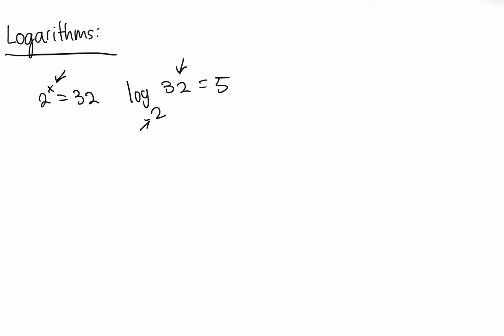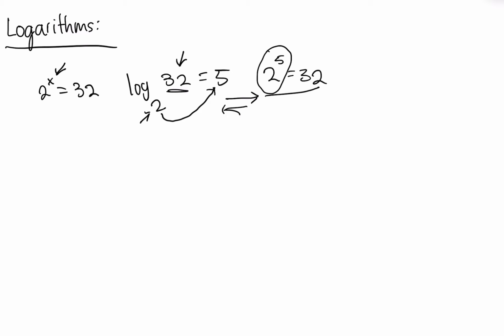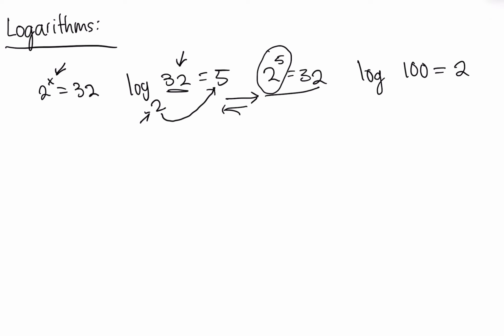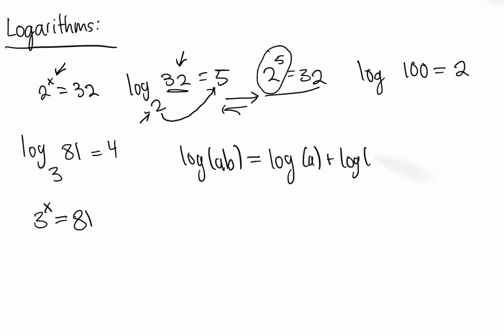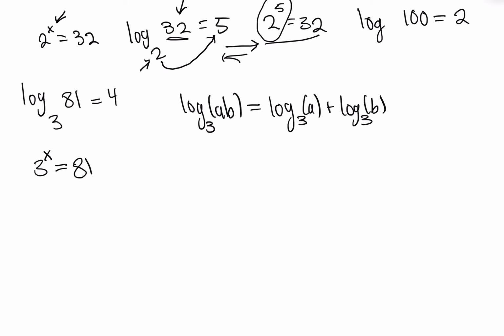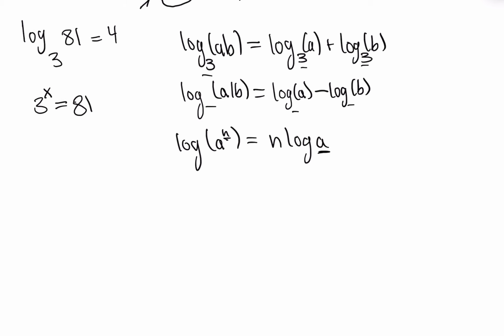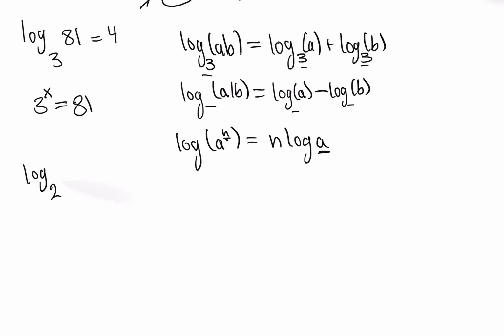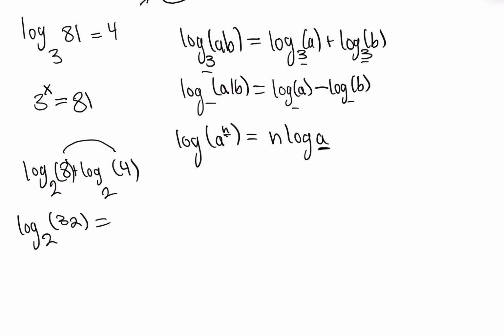Logarithms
Learn about logarithms with a tutor from the Gavilan Tutoring Center!